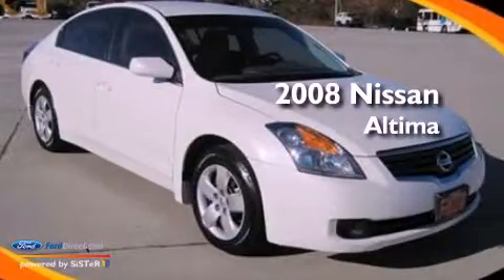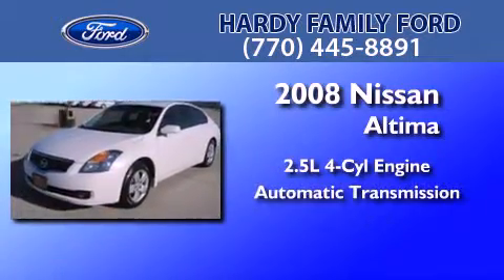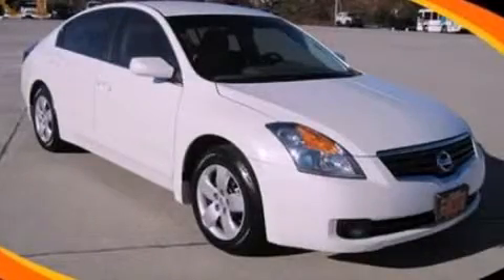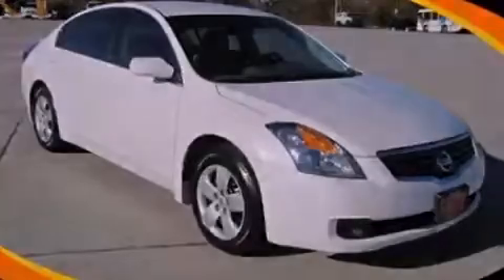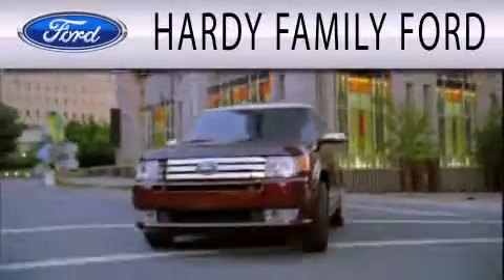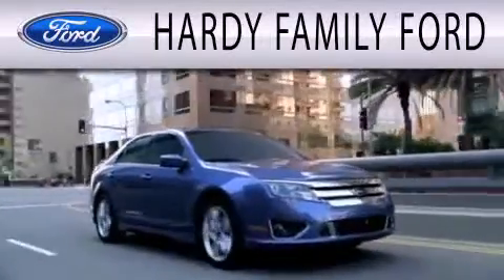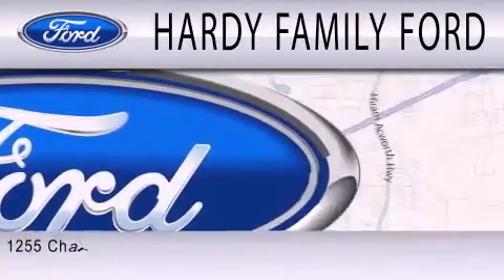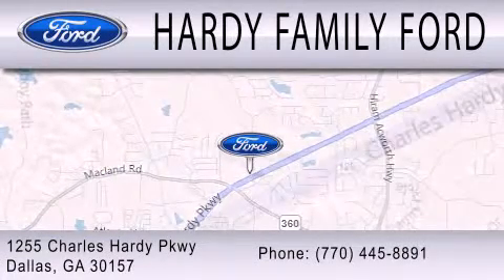2008 NISSAN ALTIMA GA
Year : 2008
 Make : NISSAN
 Model : ALTIMA
 Engine : 2.5L I4 16V MPFI DOHC
 Trans . : AUTOMATIC CVT
 Exterior : WHITE
 Miles : 56,778
 Interior : TAN
 Stock : B5442

 1282 Old Griffin Road
  , GA 30157